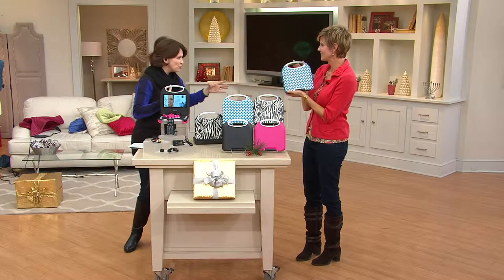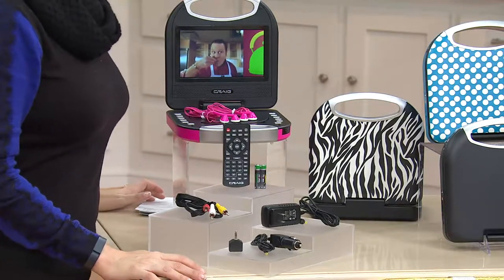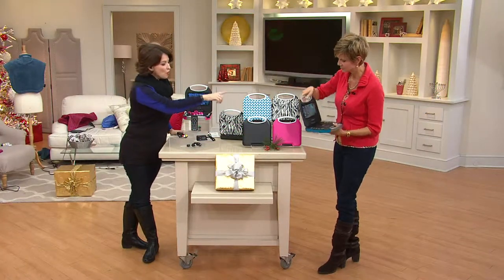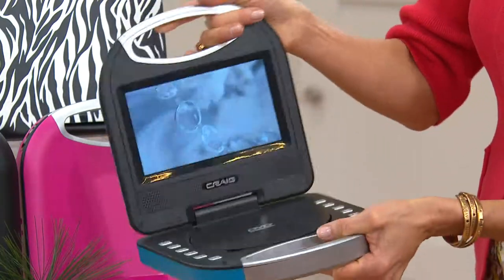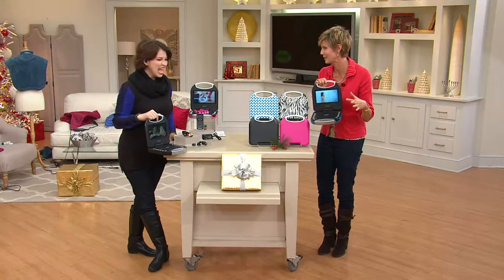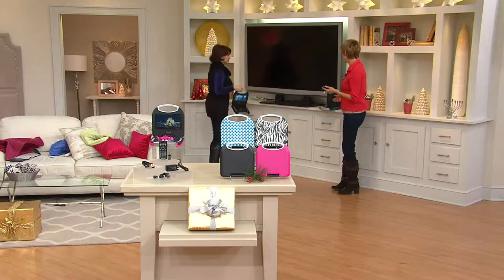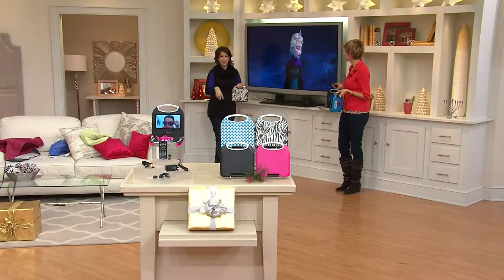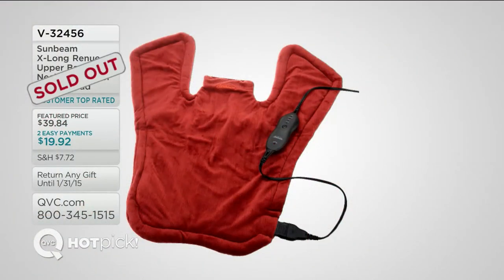Craig 7" Purse Style Portable DVD Player with Accessories with Jacque Gonzales